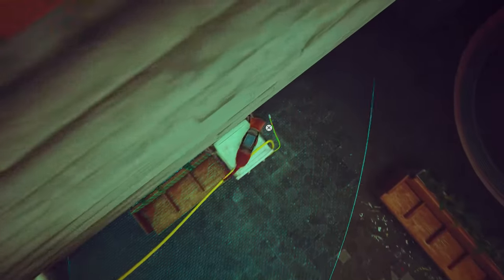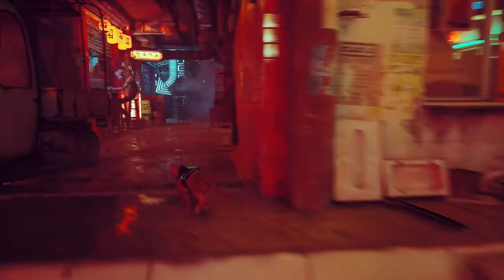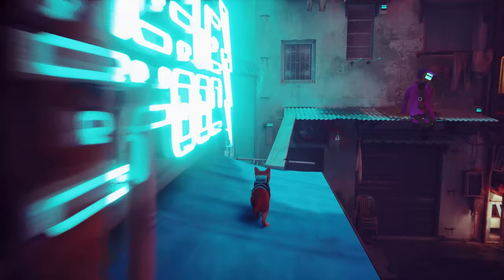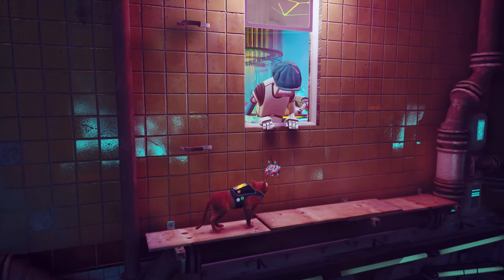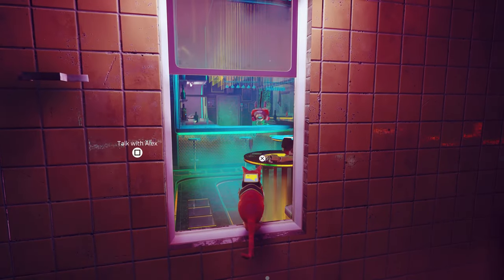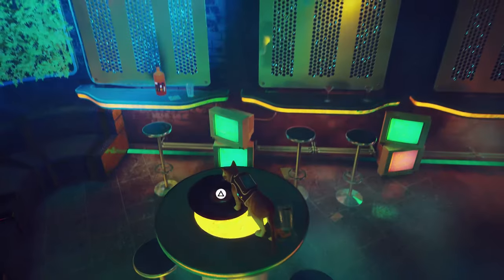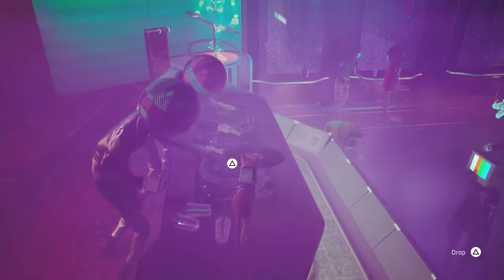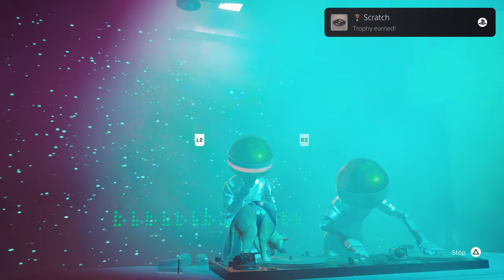Scratching Vinyl in Stray's Nightclub | Guide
Scratching vinyl will unlock the Scratch trophy. This is chapter 10 and you'll enter the nightclub after solving Clementine's location in her apartment.

★  This Game includes the following trophies  ★